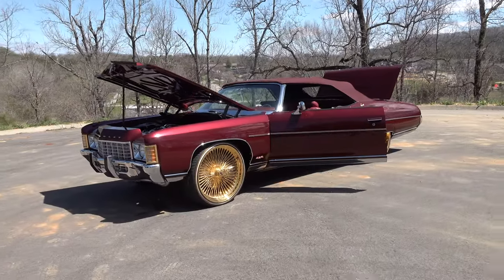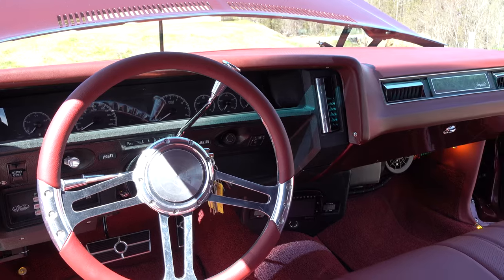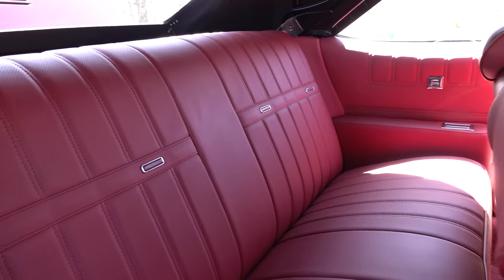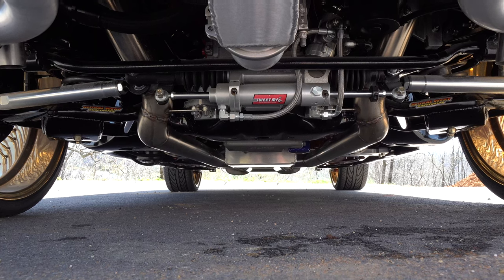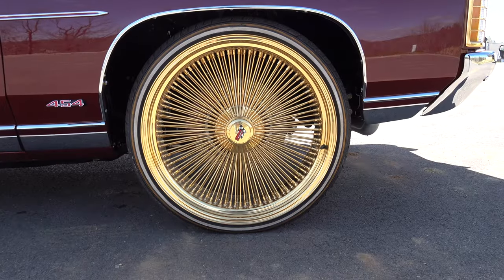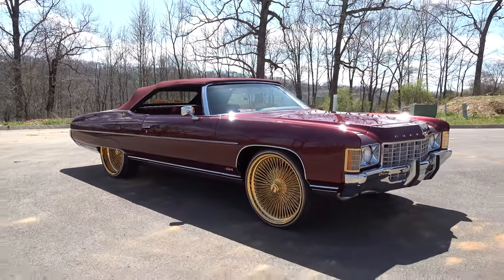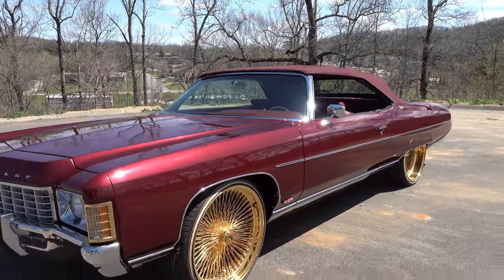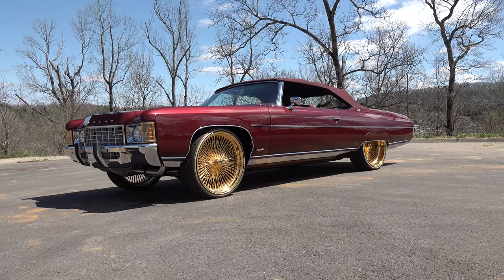1971 Chevrolet Impala Convertible Donk Twin Turbo 427 1100HP Steve Holcomb Pro Auto Custom Interiors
In this video from Steve Holcomb Pro Auto Custom Interiors, I show up just as they finished up this 1971 Chevrolet Impala Convertible...Donk! When the car showed up at Pro Auto Custom Interiors it caught My eye...This isn't the style of build that Pro Auto Custom Interiors usually does, but when I took a closer look I could see that this is a very nice car...Well built and done to a very high level...It's covered in a Medium red paint color, trimmed in Gold and Chrome. Steve and the Boys out at Pro Auto Custom Interiors didn't build a custom interior for this one...The interior is custom and leather but looks like it came from the factory that way back in 1971. What Steve and the Boys did was install it and make some small pieces that where needed to complete the install. Under the hood is a Twin Turbo 427 making over 1100HP...Wheels are always a personal choice and no one set will please everyone. First to be a true "Donk"...they have to be at least 24 inches. And they don't have to be gold plated. But it's cool if they are...The wheels fit the build. The whole car is done with the three things it takes to build cool...Time, Talent and Money...Like it or not...This 1971 Chevrolet Impala Convertible from Steve Holcomb Pro Auto Custom Interior has all three. Check it out!!!